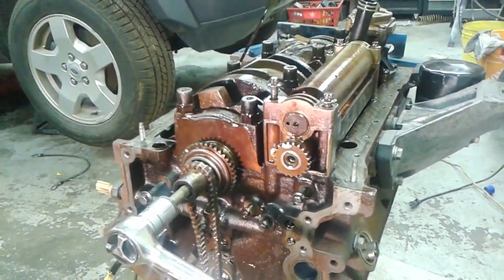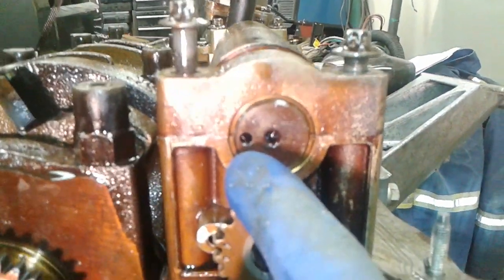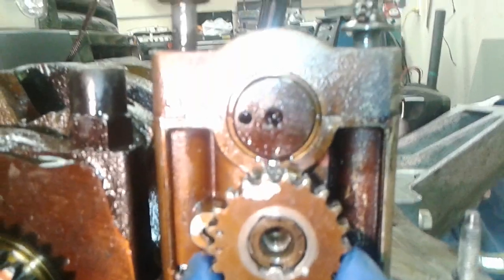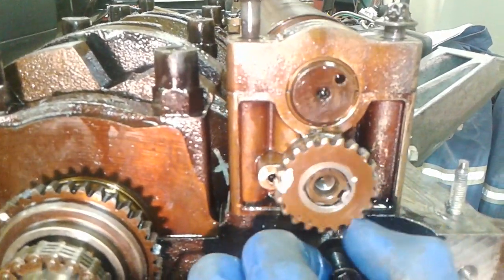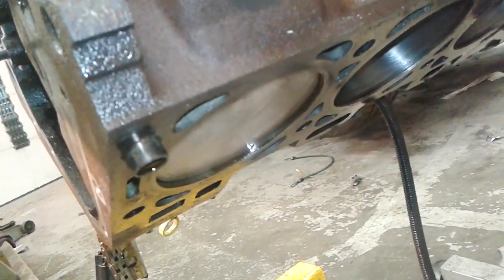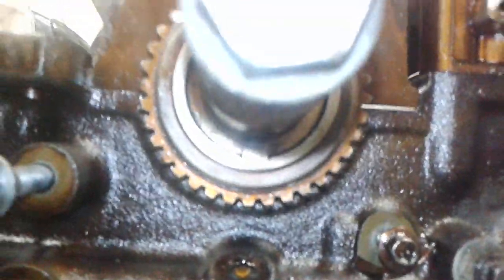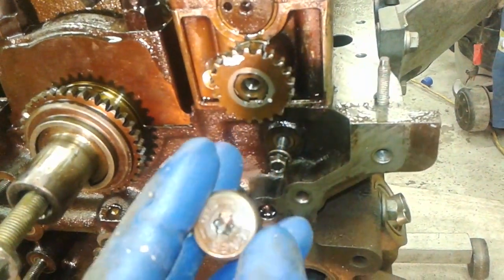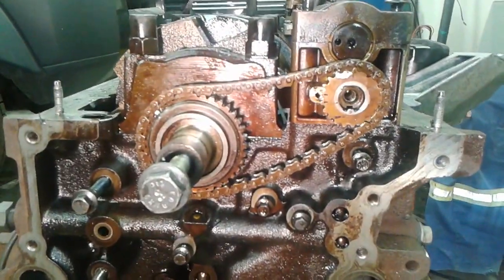Ford 4.0 liter balancer shaft timing